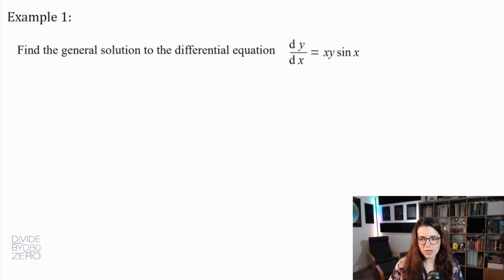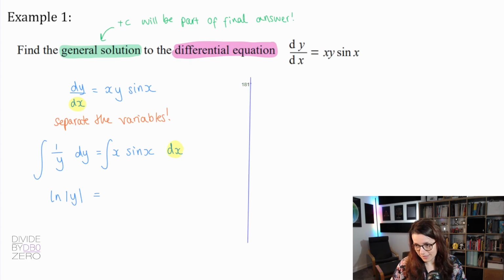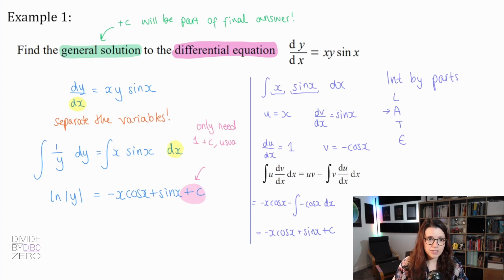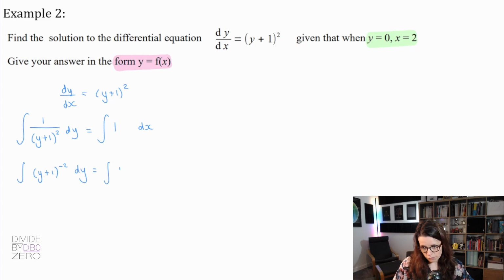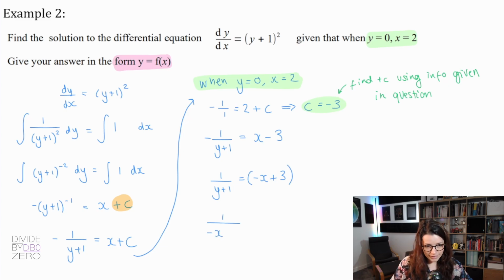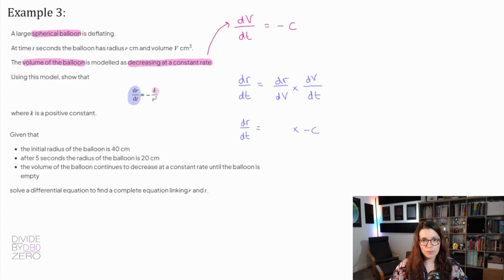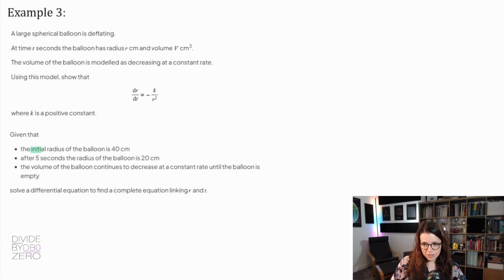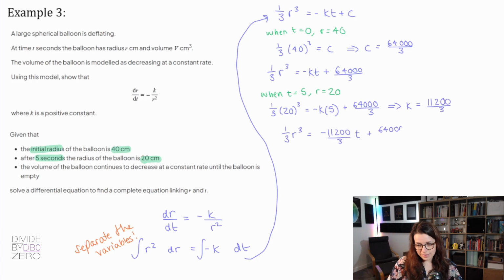Integration - Differential Equations | A Level Year 2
Learn Differential Equations for A Level Year 2.

Chapters:
00:00 Example 1 - General Solution
02:58 Example 2 - Particular Solution
05:13 Example 3 - Modelling
09:08 Outro